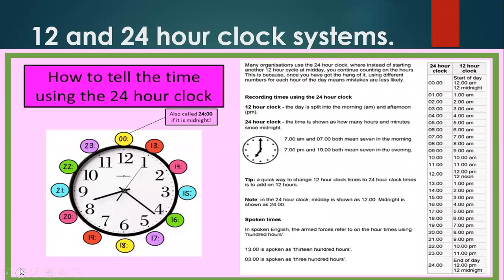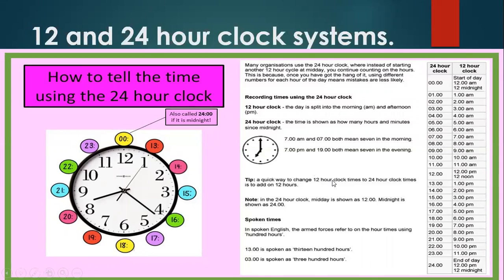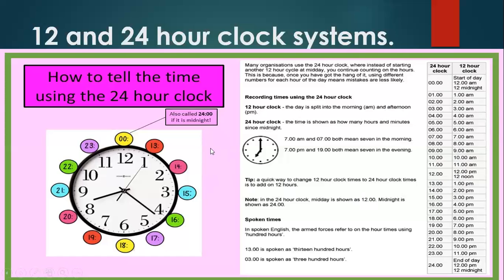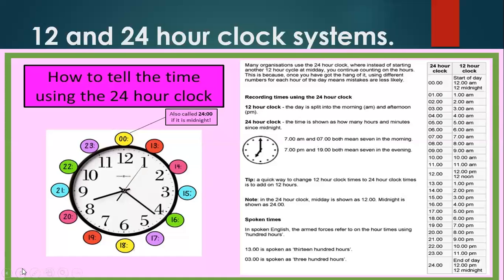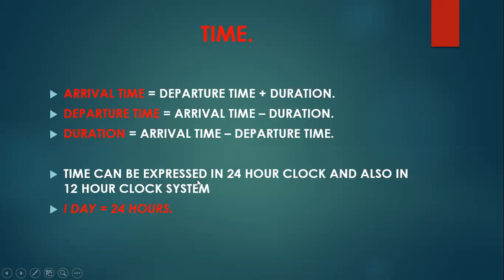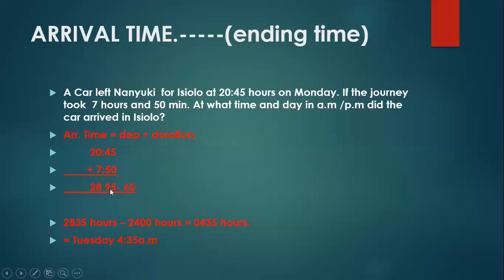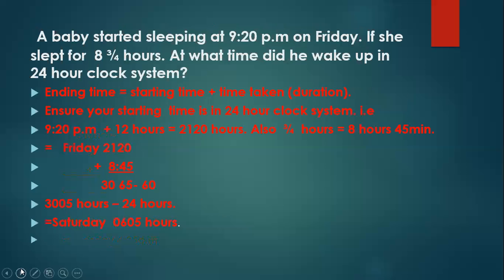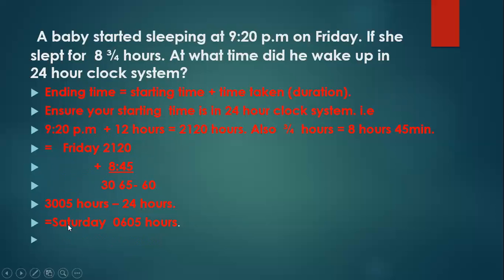TIME,SPEED AND DISTANCE..MATH 8